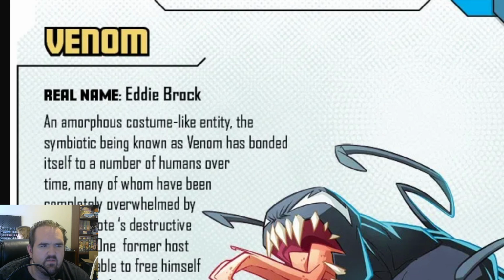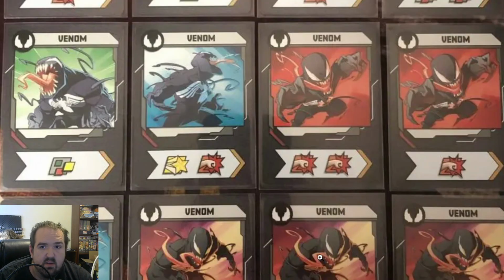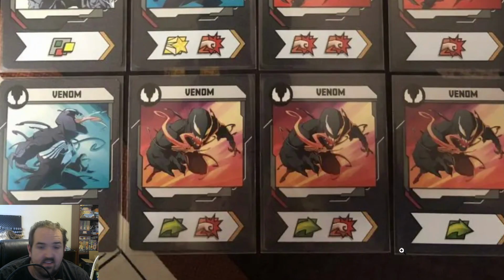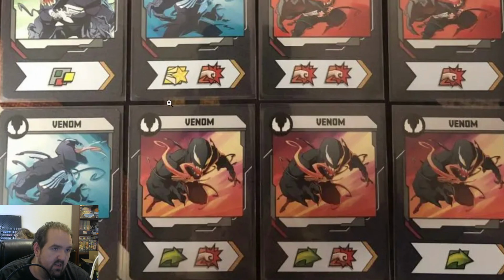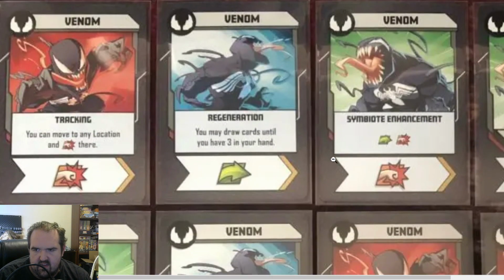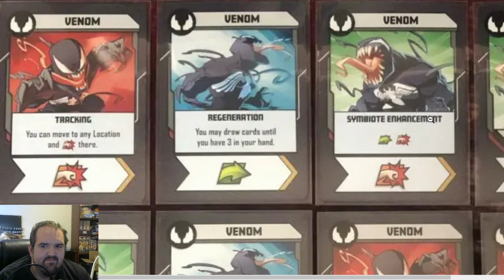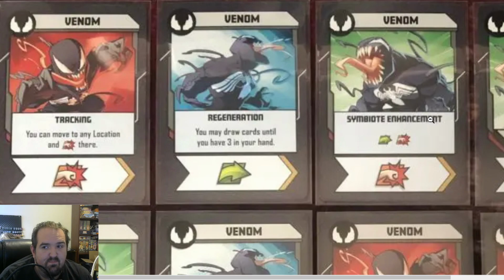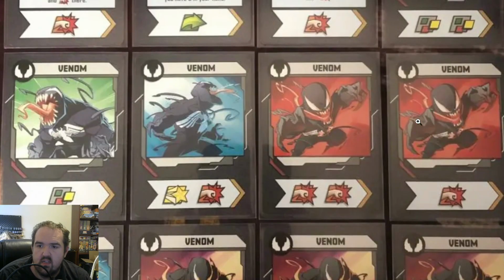Marvel United - Venom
Venom is from the Season 1 Promo Box (or US Walmart version of the Season 1 Core Box)

Guardians of the Galaxy
Or Buy Marvel United Avengers Core Set & Spiderverse